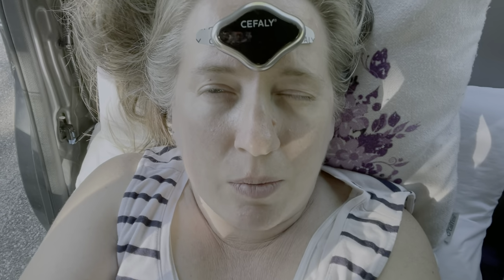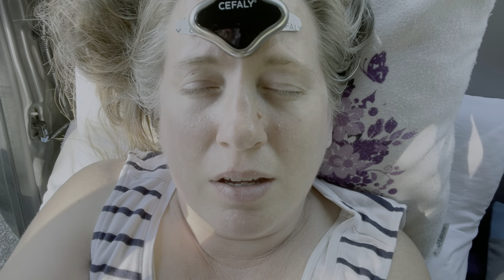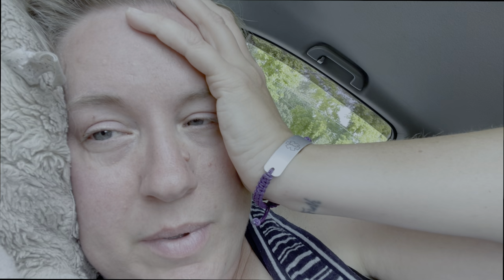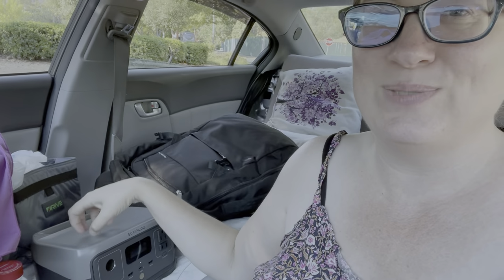Living in a Car || Got a 3rd Storage Unit (yikes) and maybe I'm allergic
Stuff is a burden.

- Leave a comment saying hi!

Electrical
- EcoFlow River 2 256Wh LiFePO4 Battery, 1 Hour Fast Charging (for CPAP) (afflink)
- EcoFlow Delta 2 1024Wh LiFePO4 Battery, Fast Charging (for devices & cooking) (afflink)
- TWELSEAVAN Portable Solar Panel for Power Station, 120W Foldable (afflink)
- Anker 20W USB C Power Strip (afflink)
- Anker USB C Car Charger Adapter (afflink)

Safety
- ZOLEO Satellite Communicator (afflink)
- Apple AirTag (afflink)
- SABRE Frontiersman 9.2 oz. Bear Spray (afflink)

Health
- Cefaly Dual Enhanced Migraine Treatment and Prevention Device (afflink)
- ResMed Air Mini CPAP machine (needs a prescription)
- OneTouch Verio Flex Blood Glucose Meter For Sugar Test Kit (afflink)
- Care/of vitamin packs (invite a friend link)

Cooking
- Denzin Electric Hot Pot (afflink)
- Onezili Multi-function Mini Travel Rice Cooker 12V (afflink)

Cameras & Video Creation
- iPhone 12 (main camera)
- APPS2Car Suction Cup Phone Holder (afflink)
- DJI Pocket 2 Creator Combo (gimble camera) (afflink)

Apps/Software
- Gaia GPS (maps)
- Roadtrippers (road trip planning)
- iOverlander (boondocking)
- Campendium (campgrounds)
- Hotels.com
- Upside (gas cashback) - invite code FYADKN (affcode)
- Medito (meditation)
- Bitwarden (passwords)
- Wunderground (weather)
- NordVPN (secure internet access) (afflink)

Bathing
- Plus Size Robes for Women (afflink)
- 4Monster Camping Towels Super Absorbent, Fast Drying Microfiber Travel Towel (afflink)
- kiasona Travel Soap Box (afflink)

Misc
- Auto Oscillating Stroller Fan, Battery Operated Fan, Portable Fan with Flexible Tripod
- Foldable 4 Inch Foam Camping Bed w/Case (afflink)
- LapGear Designer Lap Desk with Phone Holder and Device Ledge (afflink)

My videos may contain reviews, recommendations, testimonials, tutorials, or endorsements of products or services. If I received a service or a product for free, or if I received monetary compensation for making a video, I will let you know in the video and/or in the description.

If I share a link to purchase a service or product in a video or description, it may be an affiliate link where I receive a small percentage, with no additional cost to you.

Comment policy: I reserve the right to hide comments, delete comments, or block anyone from the channel due to threats, hostility, creepiness, or spam.

EPW Media LLC
530-B Harkle Road Ste 100